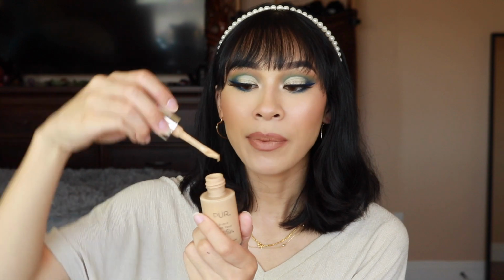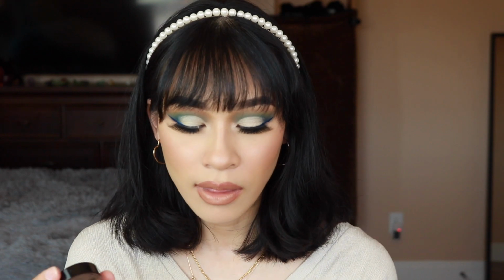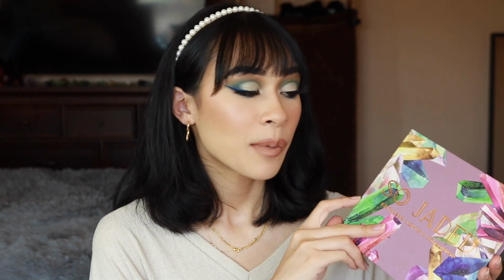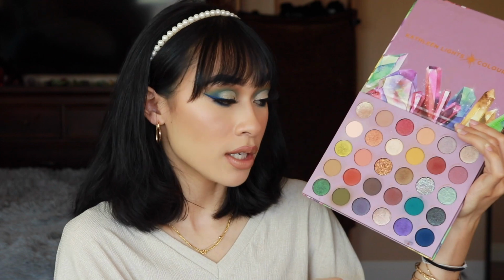my makeup collection if I WASN'T a youtuber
What are some of the products that you have to have in your collection? I had so much fun doing this tag and am so intrigued to find similar video concepts!
LOVE YOU

💅🏻Shop my Etsy (20% of proceeds will be donated to FWM Brand, a nonprofit organization that focuses on helping girls and women of low income and homelessness)

🌼PRODUCTS MENTIONED
Touch in Sol No Poreblem Primer
PUR Love Your Selfie Foundation MG3
Tarte Shape Tape Light Medium
Catrice Liquid Camouflage Light Beige
ShopMissA Perfect Pressed Powder Banana
Shiseido Synchro Skin Powder 220 Linen
Colourpop You Had Me At Hello and So Jaded
Prism Makeup Supreme Seductress Palette
Essence Lash Princess Mascara
ShopMissA Faux Mink Lashes
Catrice Sun Lover Bronzer and Cheeky Blush Palette
Makeup Revolution Golden Sugar 2 Rose Gold Palette
Benefit Cookie Highlighter
ShopMissA Wonder Liner and Artista Liner
Marc Jacobs Gel Liners
LA Girl Glide Gel and Shockwave Eyeliners
Colourpop Curvii Lip Liner
Real Her I Am Confident Lip Liner
Mac Naturally Transformed Lipstick
Huda Beauty Staycation Lipstick
Fenty Beauty Slip Shine Lipsticks
Laura Lee Los Angeles Liquid Lip Nakey Nakey
Touch in Sol Velvet Sol Lipstick Portland Brick

Contacts: Mi Gelato Hazelnut
Necklace: Had it since I was a kid - gifted from my parents
Earrings: ShopMissA
Headband: Dollar Store lol
Eyes: ABH Dip Brow Dark Brown, Colourpop You Had Me At Hello and So Jaded, ShopMissA Artista Blue Eyeliner, Love and Lash Capricorn Lashes, Marc Jacobs Overnight Eyeliner
Face: Touch in Sol No Poreblem Primer, PUR Love Your Selfie Foundation MG3, Tarte Shape Tape Light Medium, Too Faced Milk Chocolate Soleil, Catrice Strobing Blush Ms Summer Peach, Benefit Cookie Highlighter
Lips: Colourpop Curvii + Mac Naturally Transformed

Instagram, TikTok, Twitter, Facebook: ThatsSoYin
BeautyByJasmineYin.Com

▪️FAQ:
📊Business Management
💻iMovie